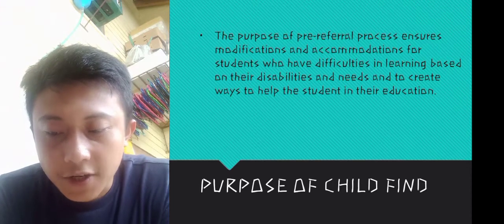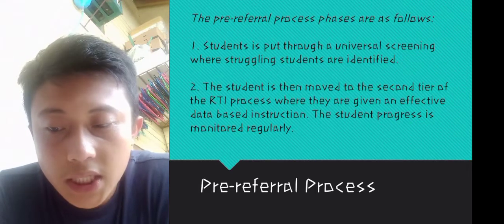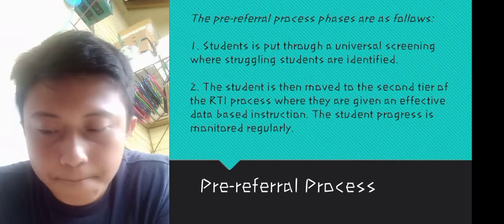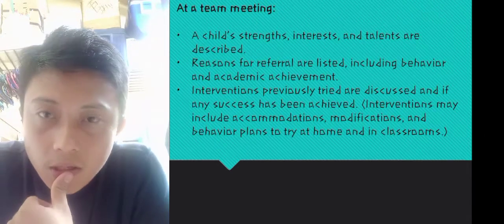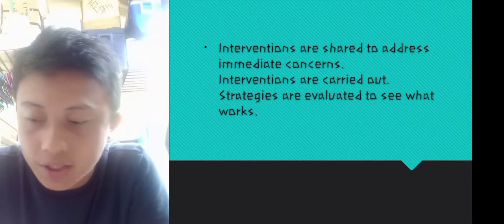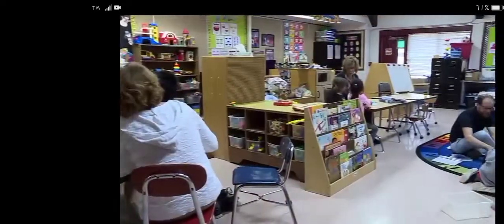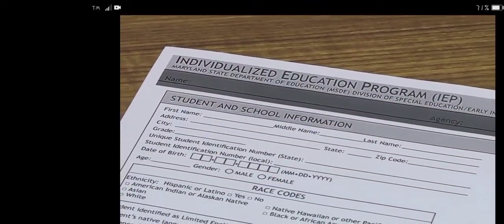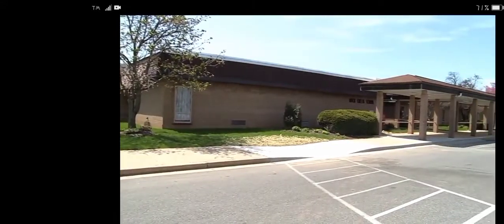CHILD FIND THROUGH PRE REFERRAL PROCESS